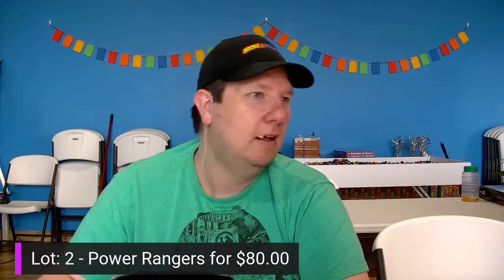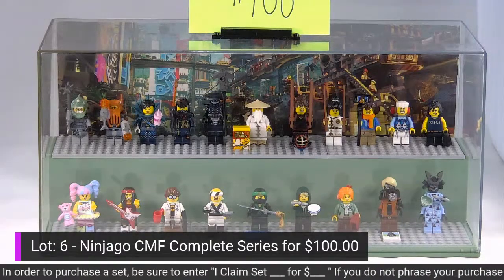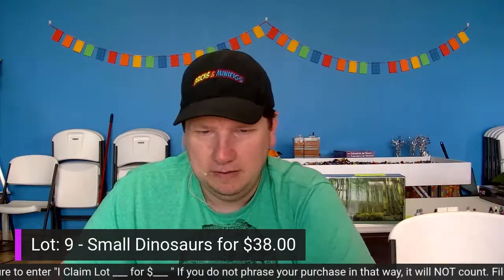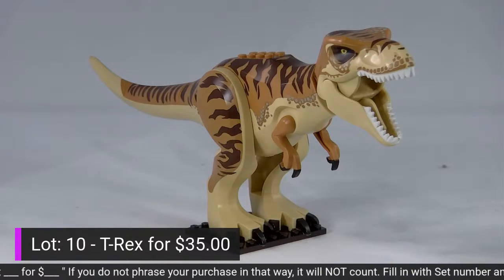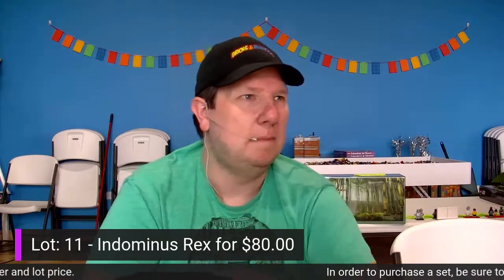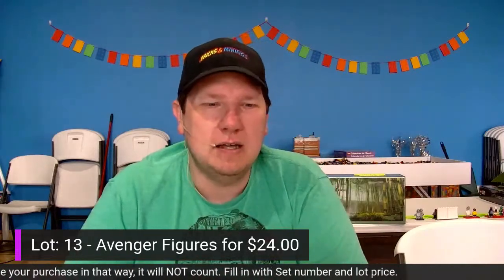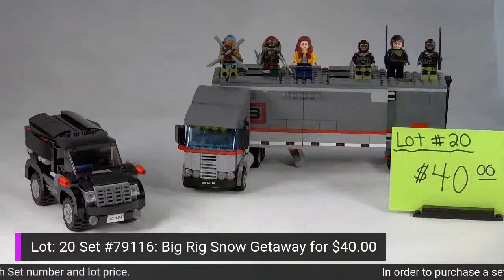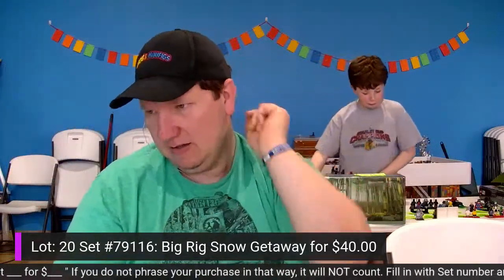Cyber Funday #4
Join us as we display multiple lots of LEGO® sets, minifigures, and more!  If you'd like to claim one of the lots, simply follow the on-screen instructions on how to claim yours!